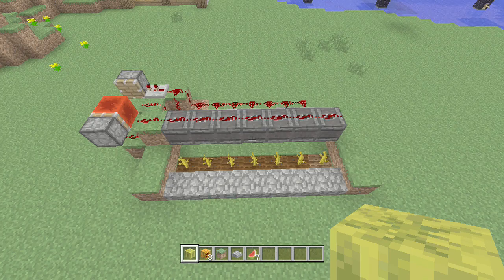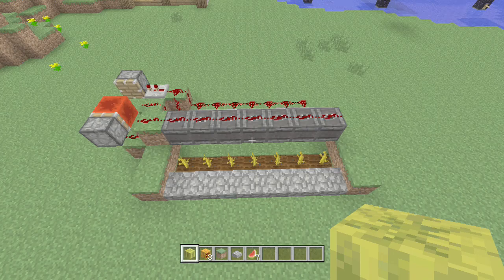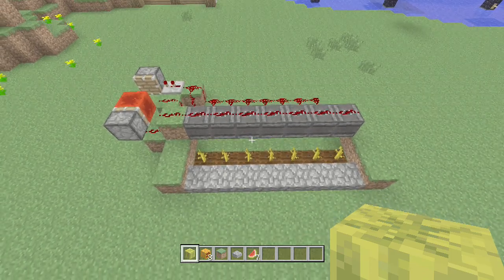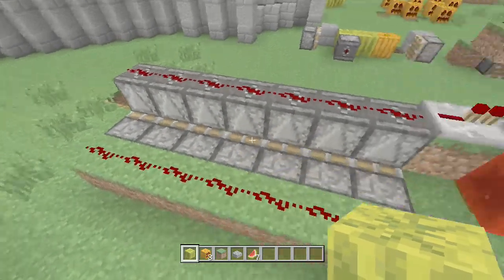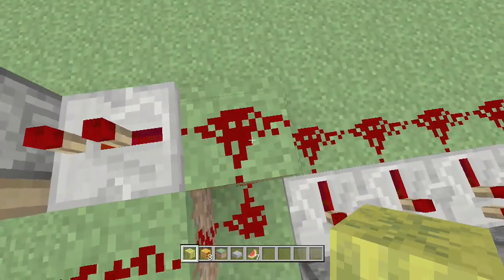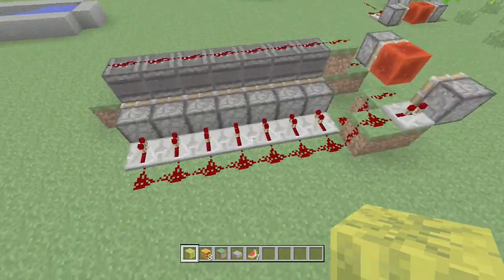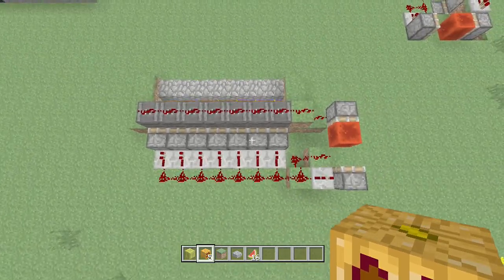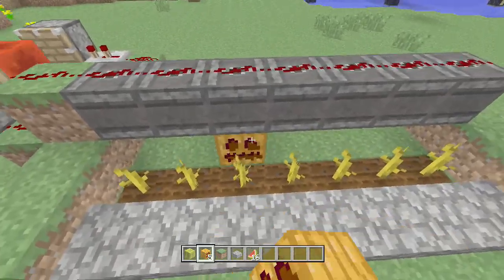Minecraft Bedrock Tutorial: Best Fully Automatic Pumpkin/ Melon Farm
~Absentduck1